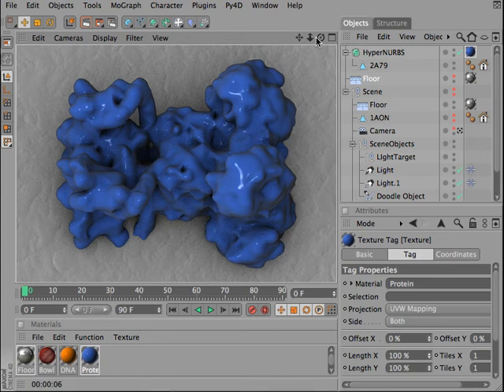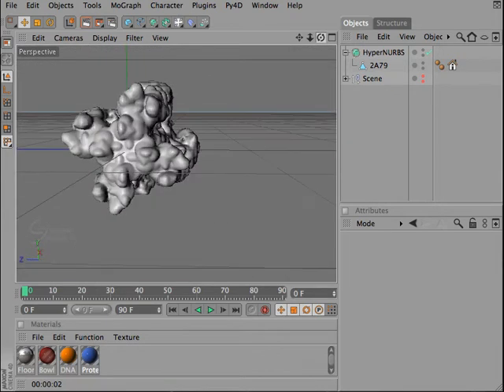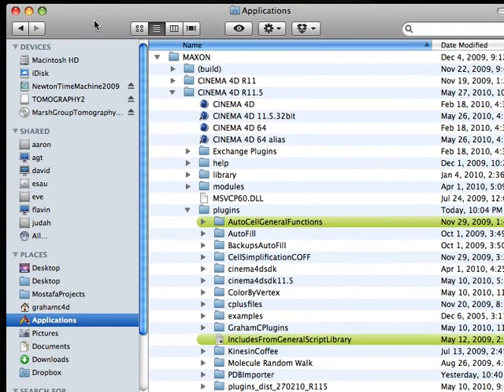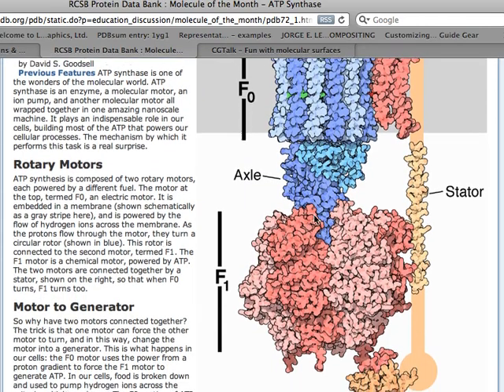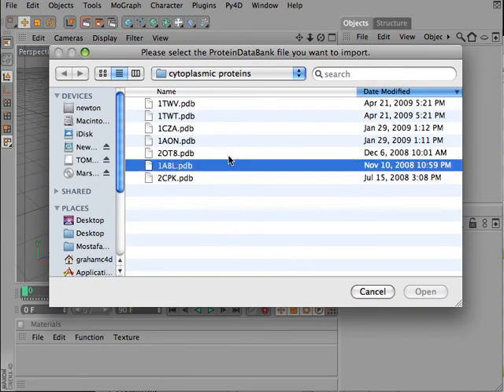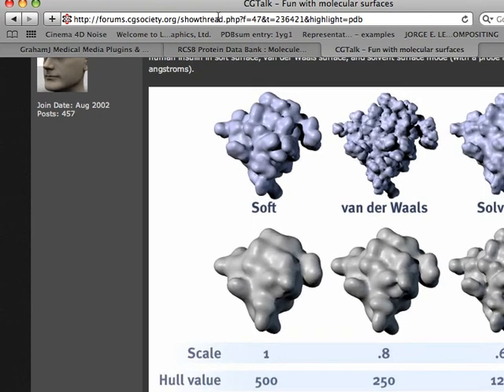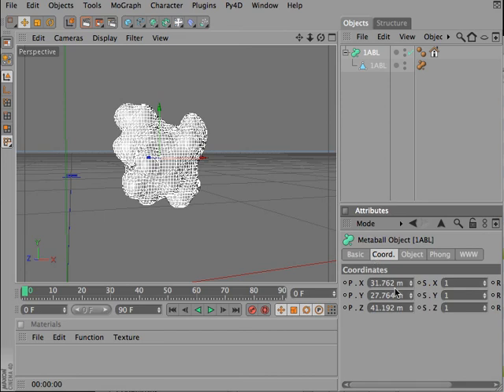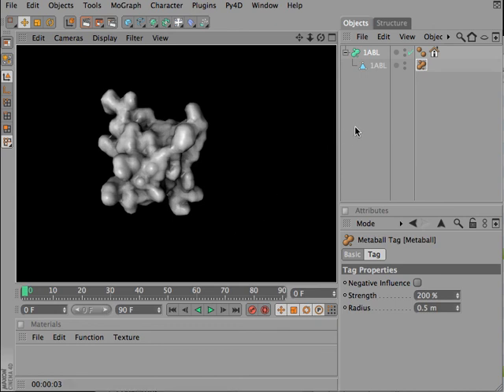Tutorial: Getting Started with PDB to Surface Import for Cinema 4D version 1.02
A new tutorial for PDB to Surface version 1.02.